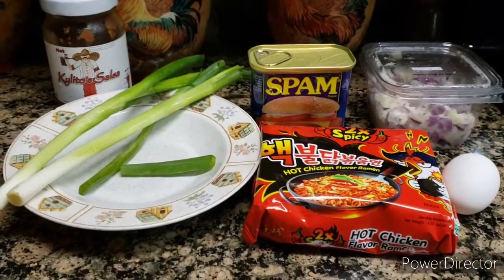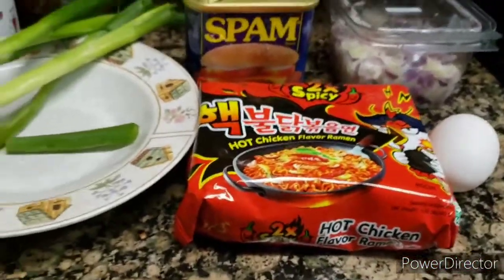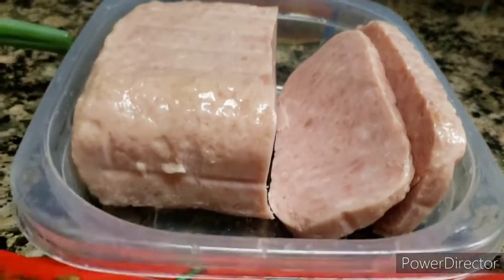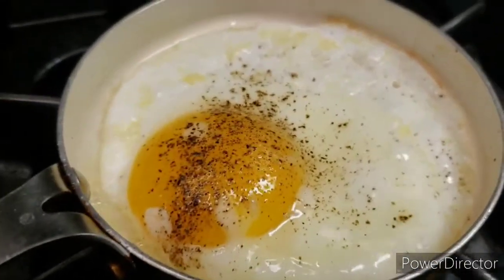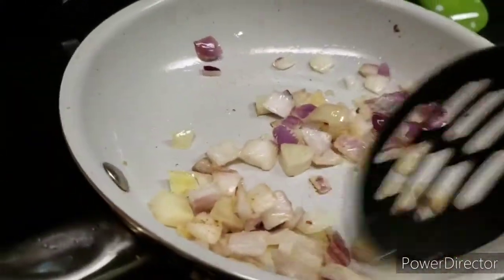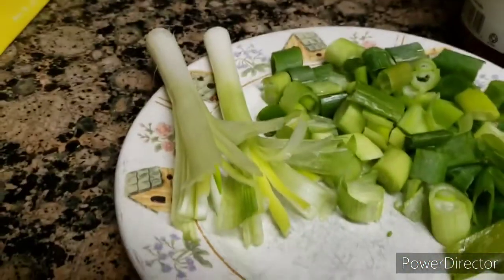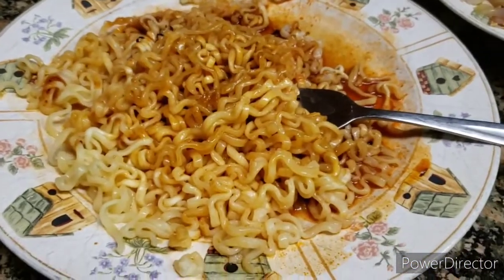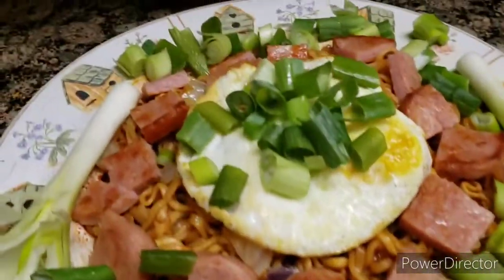2x Spicy Ramen Noodles 라면 & Spam Mukbang 🍜 Fried Egg 🍳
KoreanRamyun 라면 먹고 싶어. 🍜[ I want to eat ramen.] (拉麺, ラーメン 🍜

2x Spicy Ramen Noodles 라면 & Spam Mukbang 🍜 Fried Egg 🍳 Veggies Simple and Delicious 😋

Dinner: Korean 2x Spicy Ramyun 🍜 Mukbang 라면 With Spam, Fried Over Easy Egg, 🍳 Sauté Onions, Green
Onions.

Directed by George Tillman Jr.
Produced by Kenneth "Babyface" Edmonds Written by George Tillman Jr.

Southern Soul-food Cooking The Taste of East Texas! SoulFood By Deirdre Clemons

And don't forget to turn on your notification 🔔 bell for the latest video I uploaded on my channel what's cooking in my kitchen. God Blessed.

If you would like to contribute to my cookbook I appreciate it. My cookbook I share personal anecdotes and cooking tips every step of the way. From comfort foods, deep southern dishes, to delicious desserts, this book has something savory for everyone.

Need to expansion my cookbook to the world so by that been said. I am just asking for a little help. I have always wanted to come out with my own cookbook I dedicated it to my mom and dad. Because that's where I learn my cooking skills with my parent that why I say I dedicated it to them. And I also dedicated to my immediate family my husband and kids because they are my supporters as well.

Deirdre Clemons